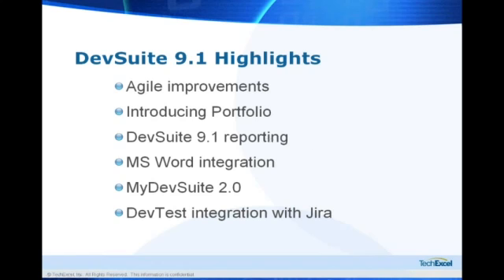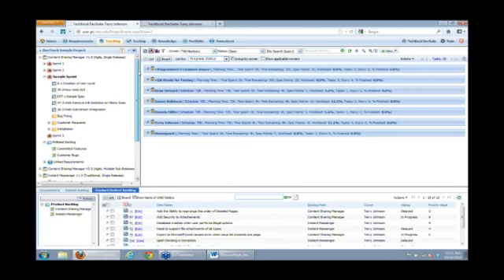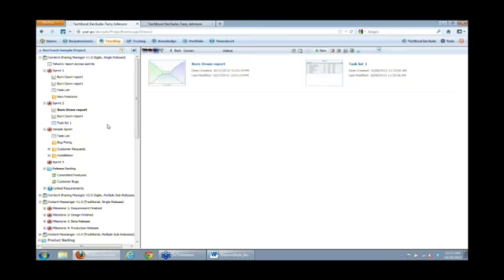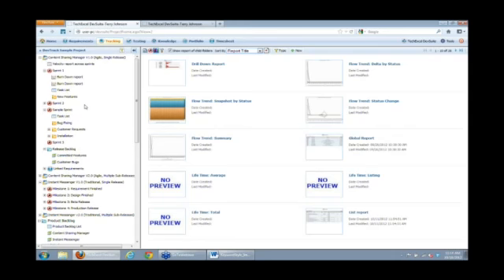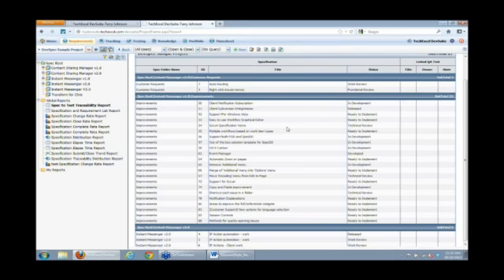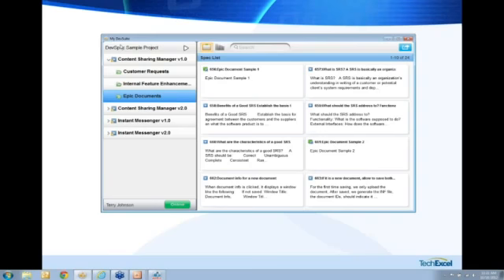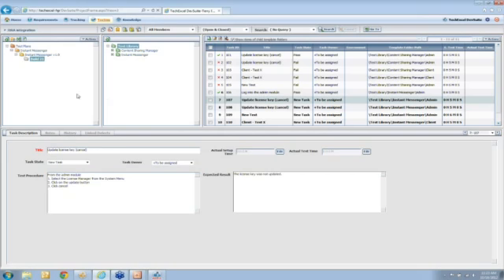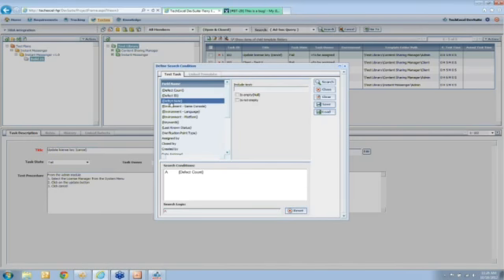Announcing DevSuite 9.1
TechExcel is excited to announce the release of DevSuite 9.1 featuring improved hybrid agile support with integrated requirement and quality management.

DevSuite 9.1 Feature Highlights:

Improved Agile Support
Whether you're implementing a pure Agile project or hybrid agile with integrated requirement and quality management the new DevSuite story boards, task boards, reporting, and planning and review tools will make it even easier to manage your project

New DevTrack and DevSpec Reporting
DevSuite reports have never looked better! See the new integrated report view that allows you to view reports within the sub-project tree allowing you to easily view reports based on a particular sprint, milestone or sub-project

MyDevSuite 2.0 for iPad and Android Tablets
The latest version of MyDevSuite allows users to view DevSpec and DevTrack reports, filter users and status when viewing issue lists and much more!

DevTest Integration with Third Party Bug Tracking Tools
Now associate test results, from the leading test management solution, DevTest, with third party bug tracking tools such as Jira®, Bugzilla® and Mantis®

Introducing the DevSuite Portfolio View
Using this new module you can quickly make business decisions by reviewing project health through risk, financials and customer satisfaction indicators for each project

Enhanced MS-Word Integration
Seamless 2-way sync with automatic creation of child specification, and view child spec requirements within a Word document via the converted Flash of PDF using a web browser